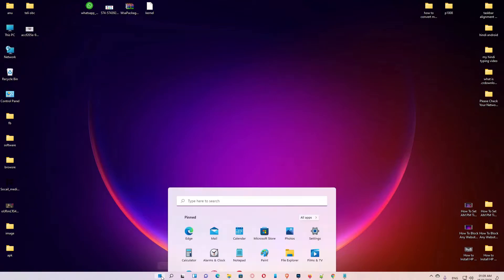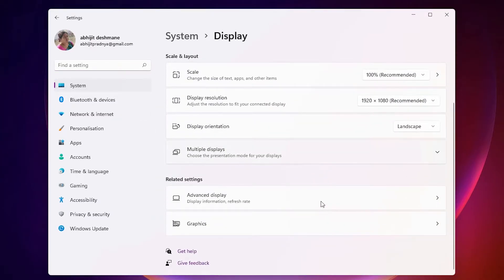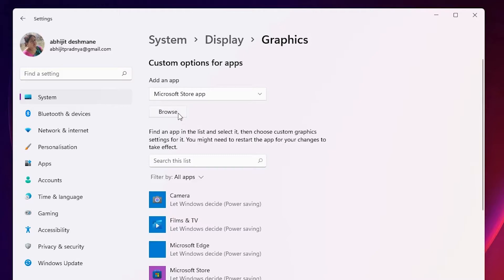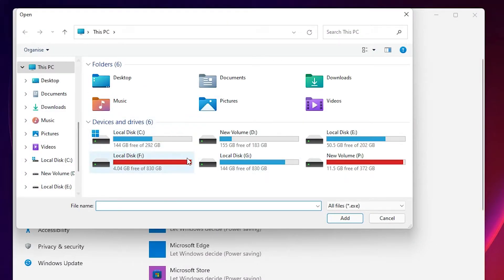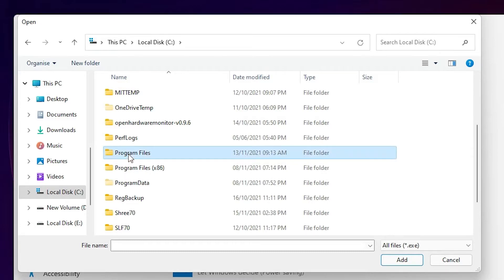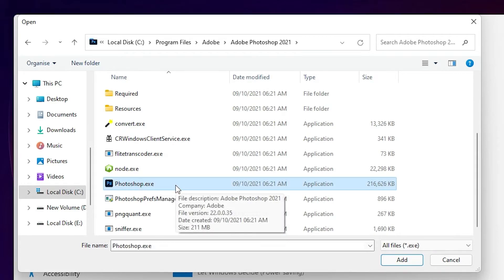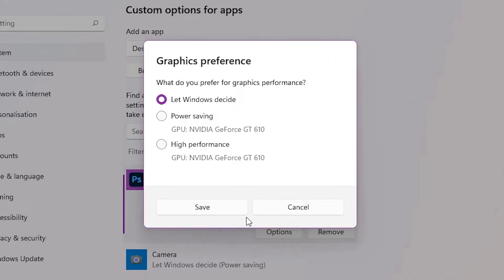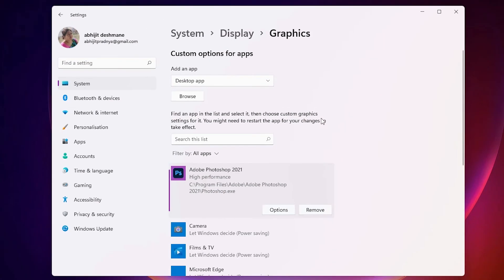How to Force Your Game or App to Use a GPU on Windows 11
If you want to make your game faster and improve your graphics Then watch this video till the end. In this video I will show you  how you can  Force Your Game , Software or App to Use a GPU on Windows 11 By the simplest way.